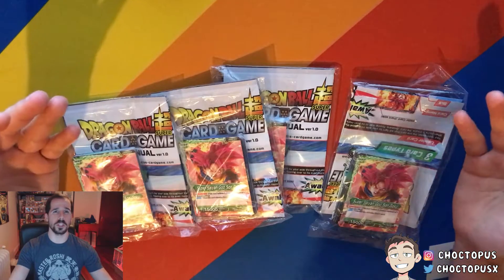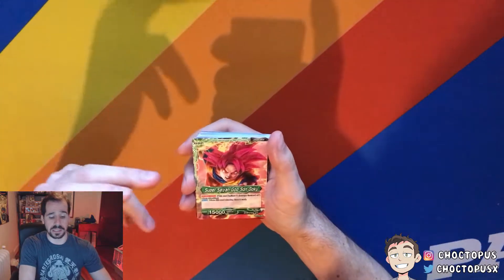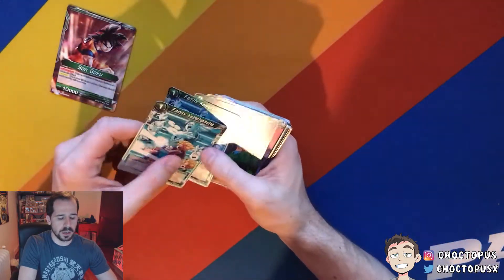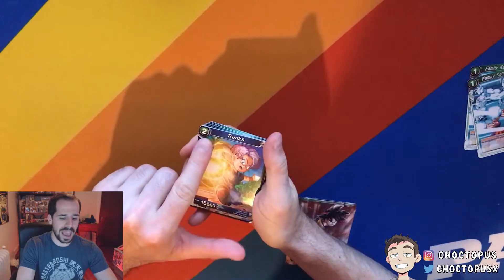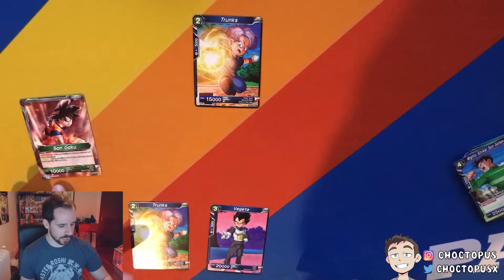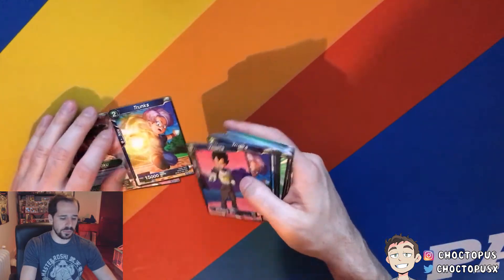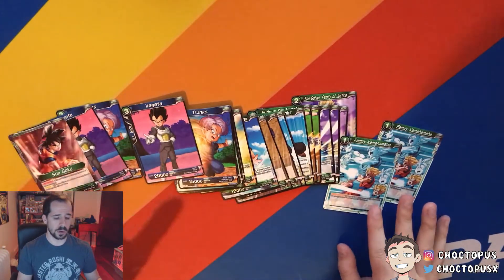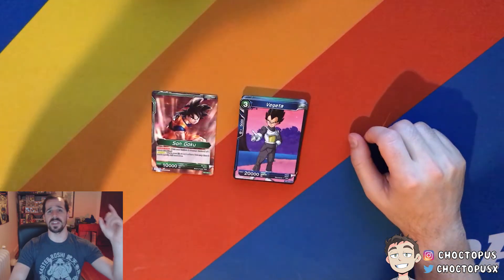NEW DRAGON BALL SUPER CARD GAME?! EARLY RELEASE Unboxing + How To Play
A new Dragon Ball Super Card Game is coming out next month! It's like Pokemon TCG and Magic: The Gathering had a Dragon Ball lovechild. This video is going to be an unboxing of what Bandai sent me and a short tutorial on how to play. HUGE thanks to Bandai Namco for the hook-up, I'll leave some links below for more info on the game.

Render by RayzorBlade189

• DRAGON BALL FIGHTERZ CONTENT •

• DRAGON BALL Z DOKKAN BATTLE CONTENT •

• MORE DRAGON BALL Z CONTENT •

► What If DRAGON BALL Characters Were POKEMON TRAINERS?